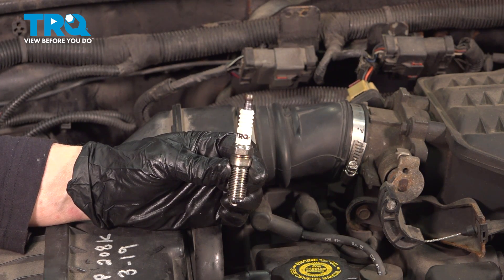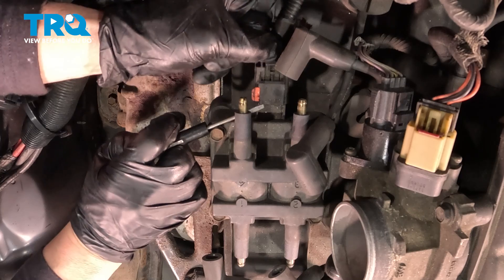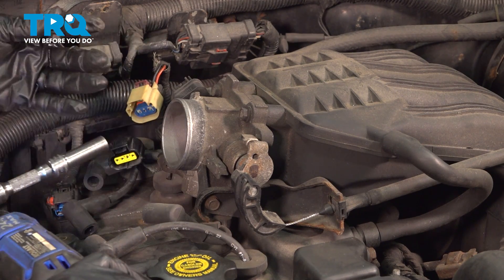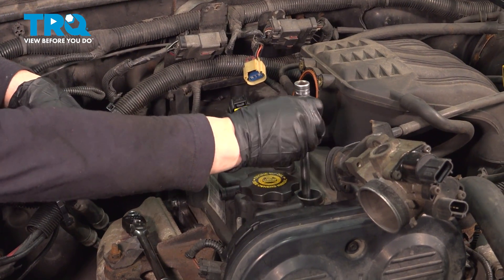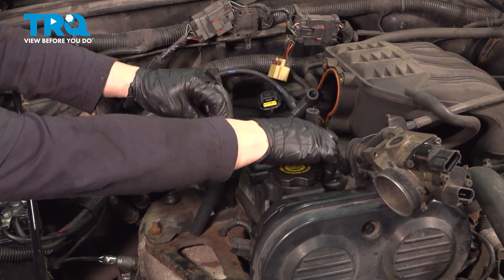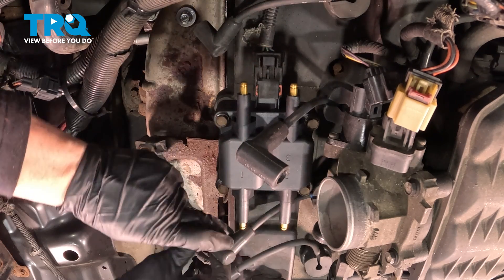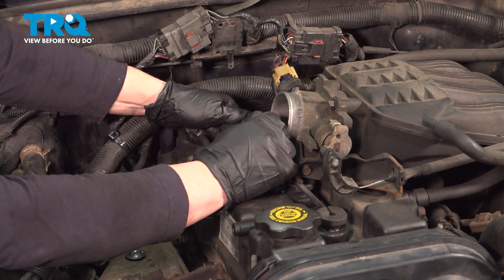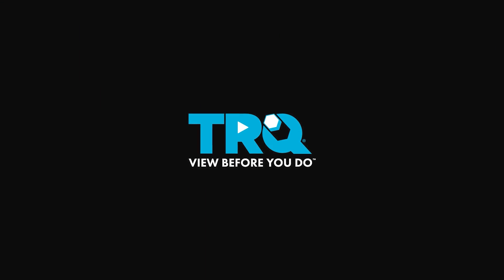How to Replace Spark Plugs 1997-2006 Jeep Wrangler 2.4L L4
This video shows you how to install new spark plugs on your 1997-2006 Jeep Wrangler 2.4L L4. Spark is one of the four required components for an internal combustion engine to run. If your spark plugs are failing, worn, or dirty, you may experience rough starts, rough idle, poor performance, or poor mileage.

This repair was done on a 2003 Jeep Wrangler SE 2.4L Sport Utility 2-Door 4WD Manual and the process should be similar on the following vehicles:
1997 Jeep Wrangler
1998 Jeep Wrangler
1999 Jeep Wrangler
2000 Jeep Wrangler
2001 Jeep Wrangler
2002 Jeep Wrangler
2003 Jeep Wrangler
2004 Jeep Wrangler
2005 Jeep Wrangler
2006 Jeep Wrangler

Tools you will need:
• Pocket Screwdriver
• 10mm Socket
• 13mm Socket
• 8mm Socket
• 5/8 Inch Spark Plug Socket
• Ratchet
• Socket Extensions
• Safety Glasses